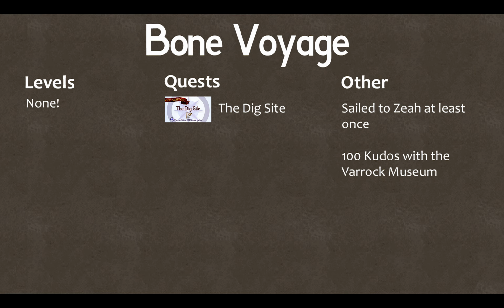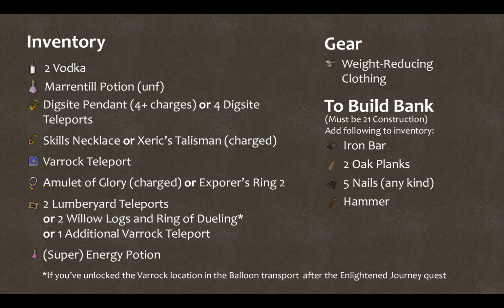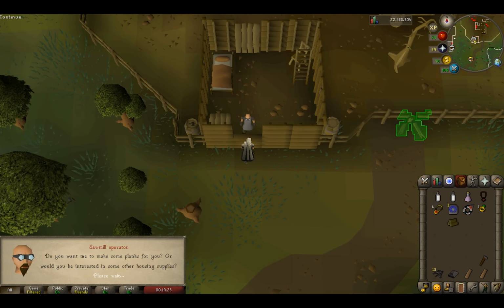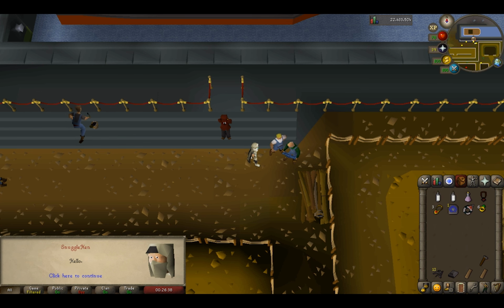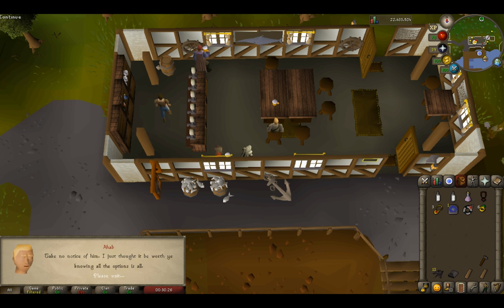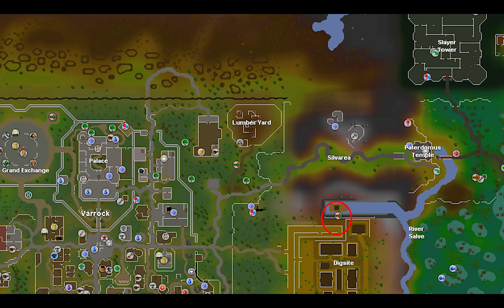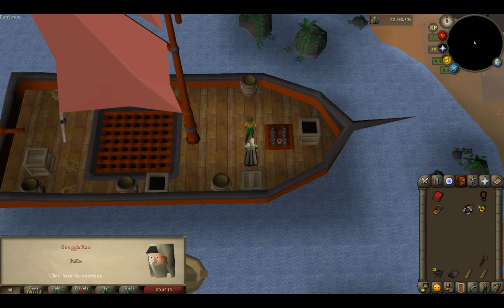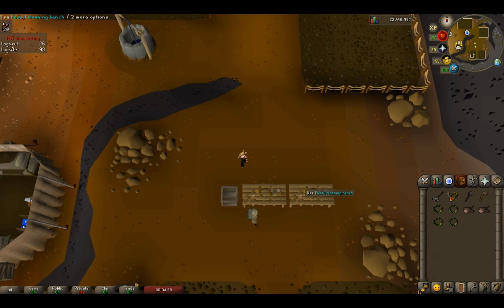Bone Voyage - OSRS 2007 - Easy Old School Runescape Quest Guide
This is an easy-to-follow tutorial on the Bone Voyage quest on Old School RuneScape. This quest is required to get access to Fossil Island. Hit "Show more" for links ↓

Required Levels:
None, but you need to have traveled to Zeah and you need 100 Kudos from the Varrock museum.